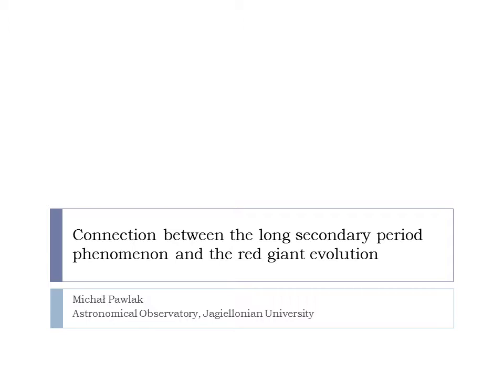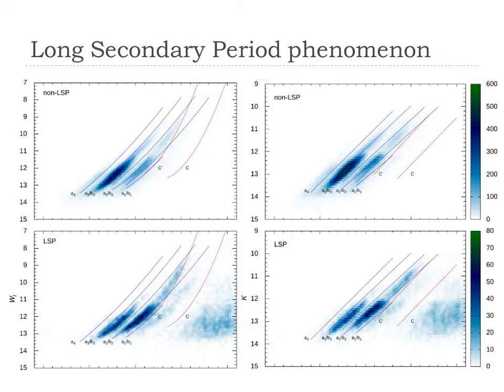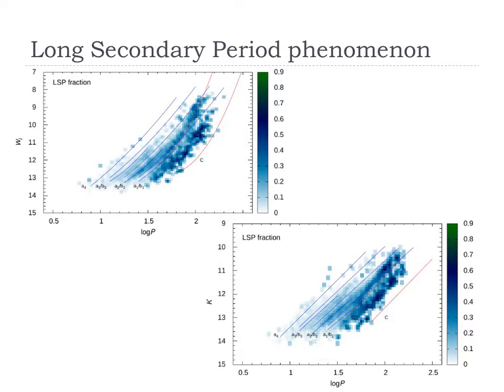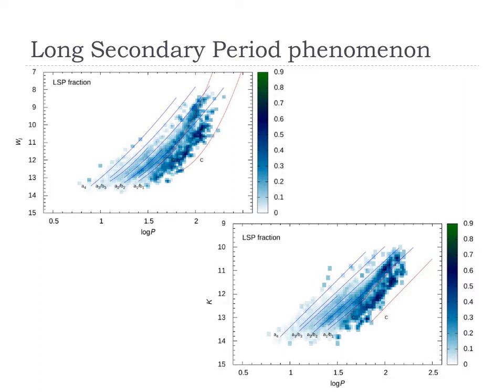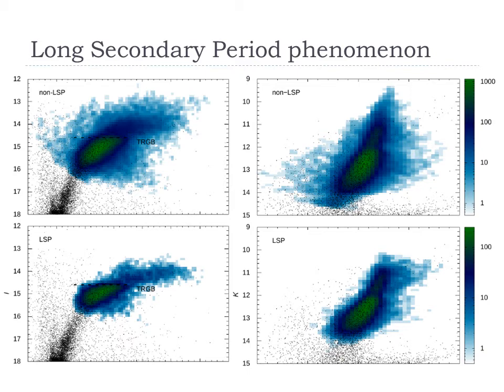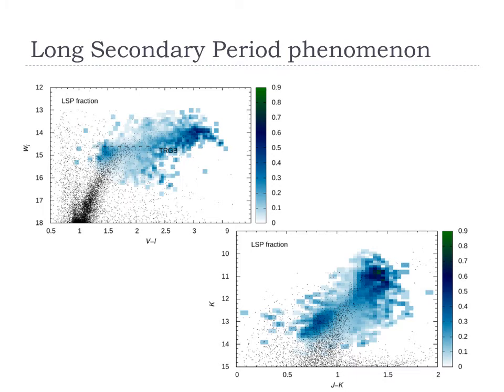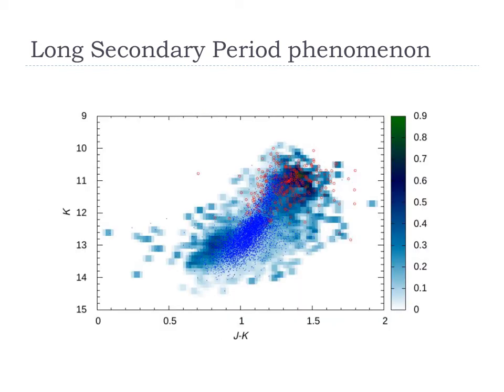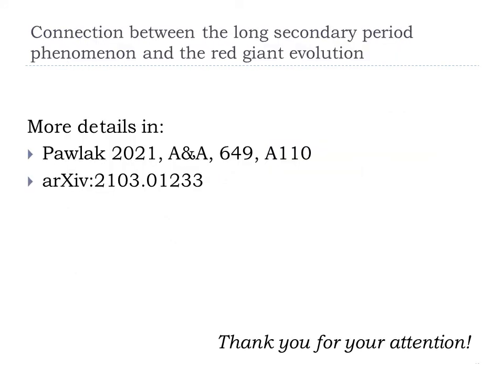Pawlak contributed talk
Pawlak 5' pre-recorded talk